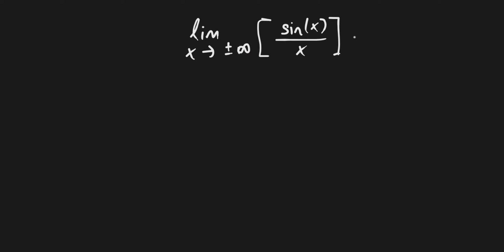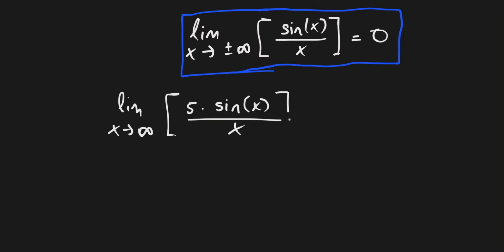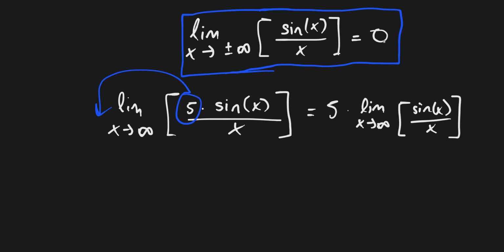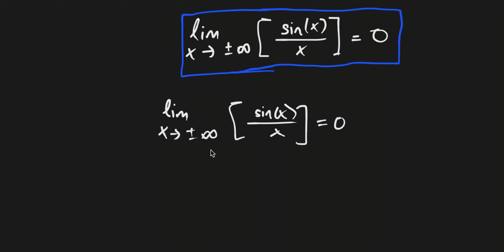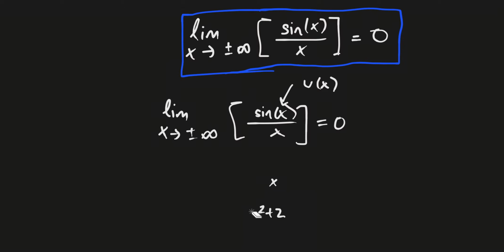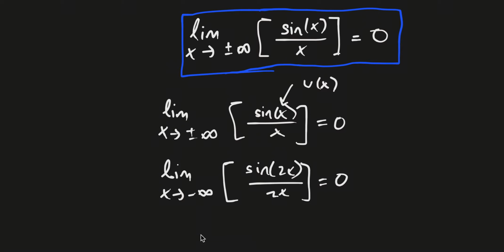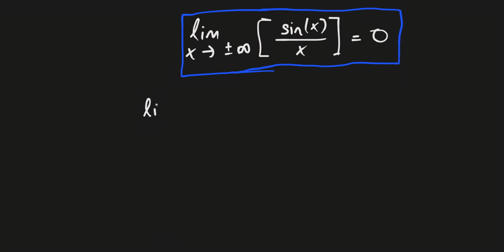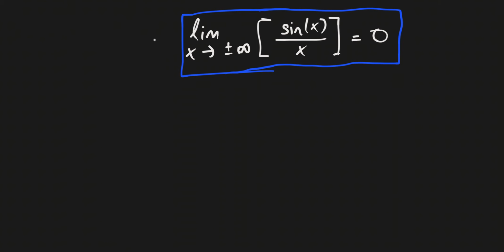Limit Strategies for sinx/x - Limit as x approaches +-∞ - Calculus 1 and 2 - Chroniva